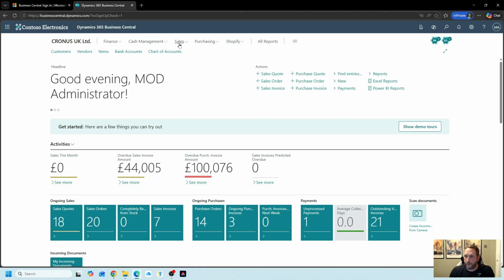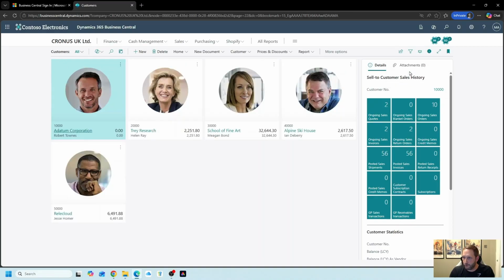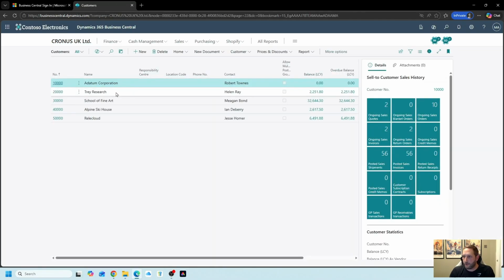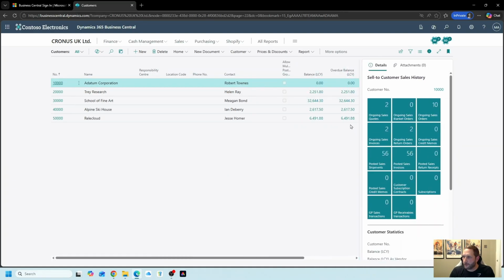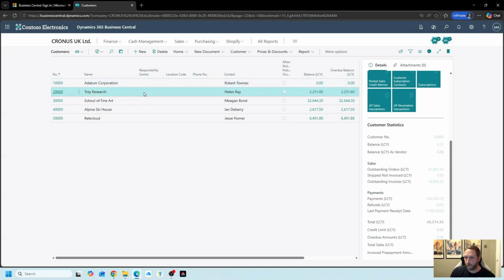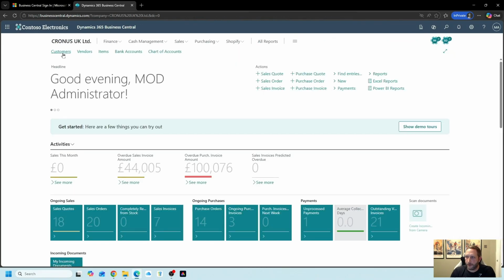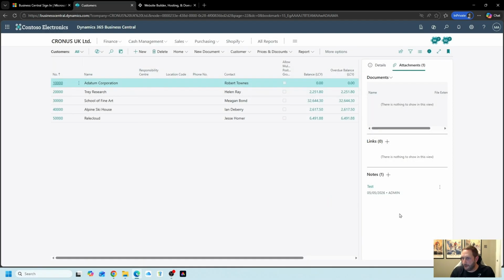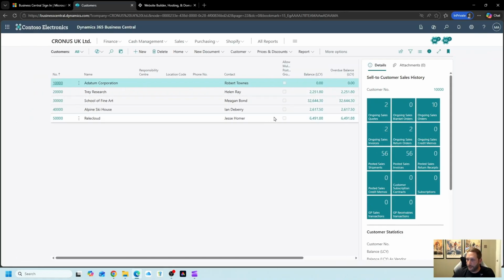Introduction to List Views in Microsoft Dynamics 365 Business Central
Tutorial video in Microsoft Dynamics 365 Business Central demonstrating:

00:00 List View Overview
01:36 FactBox Pane
03:19 Attachments, Links, Notes